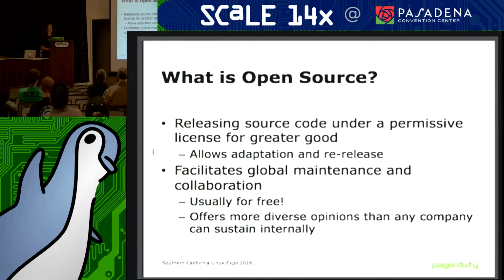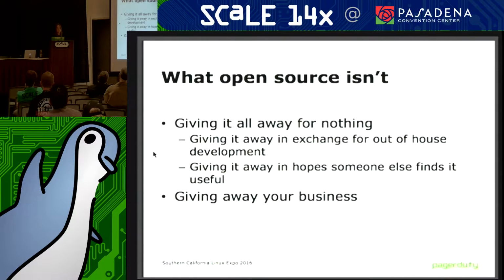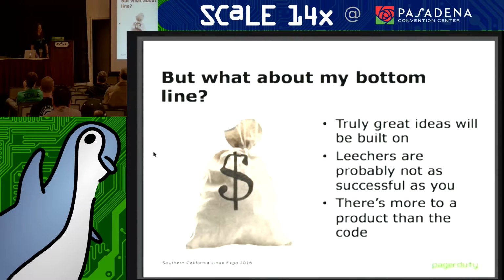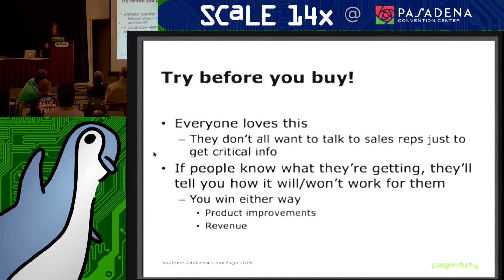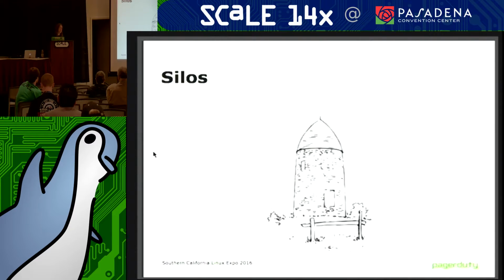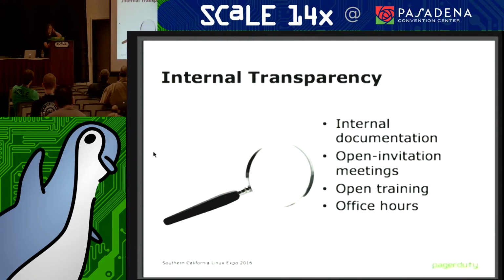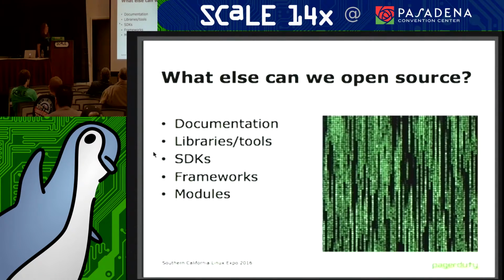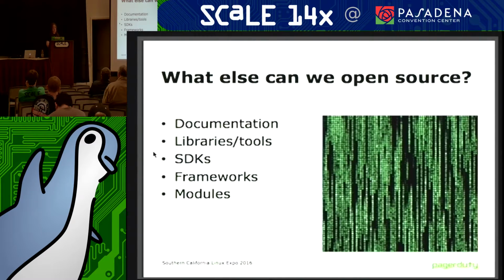Open Source for Closed Source Companies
Talk by Amanda Folson

 Just because you’re selling SaaS doesn’t mean you can’t adopt open source principles in your organization. We'll talk about how individuals and companies can open source their documentation, libraries, and ideas for the greater good of the community in a way that doesn’t mean giving it all away for free.